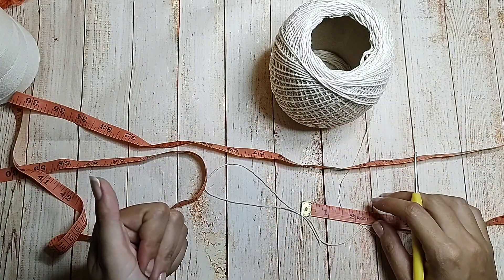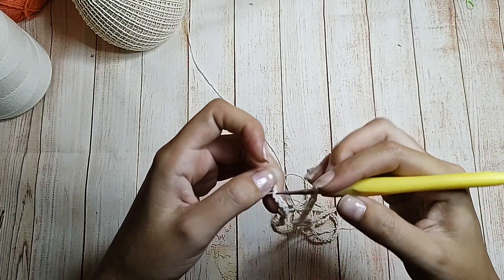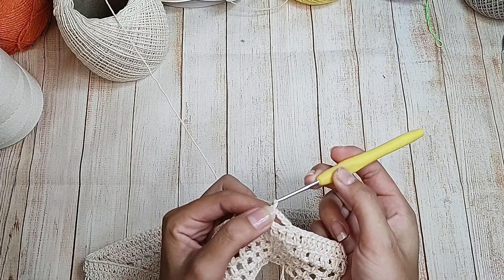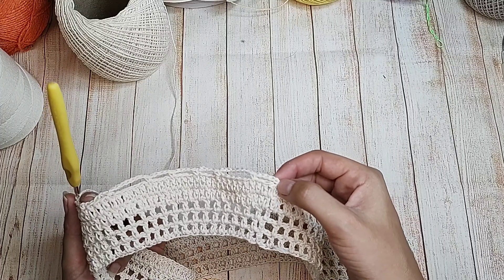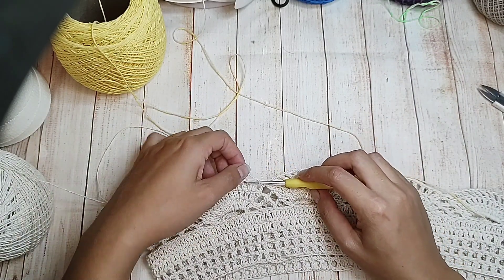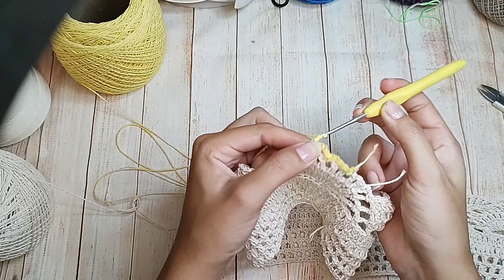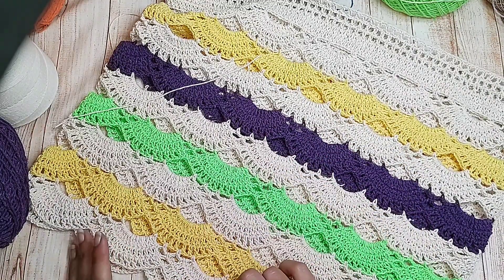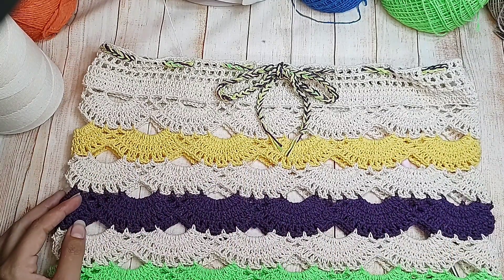(DESTRO) SAIA SAÍDA DE PRAIA EM CROCHÊ COLORIDO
Olá, tudo bem com vocês? espero que sim. hoje trago mais um vídeo feito com muito carinho, espero que gostem 🤗

bjs bjs até nossa próxima aula .🥰🥰🥰